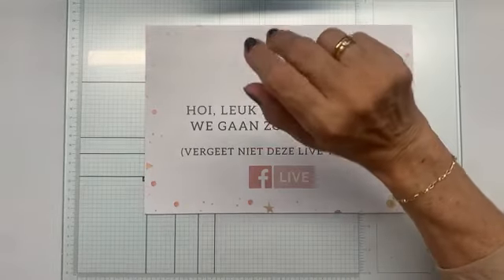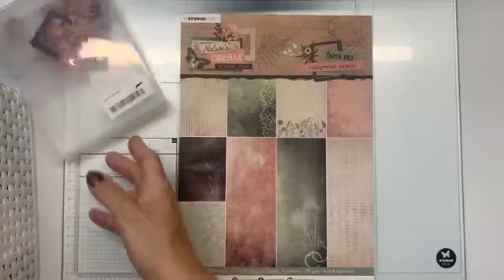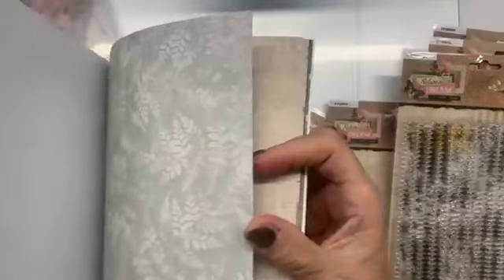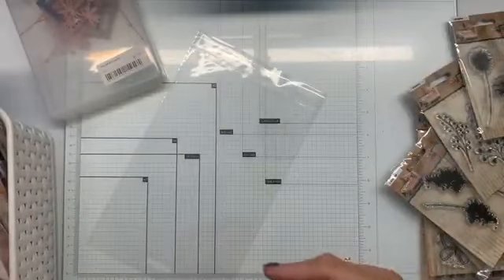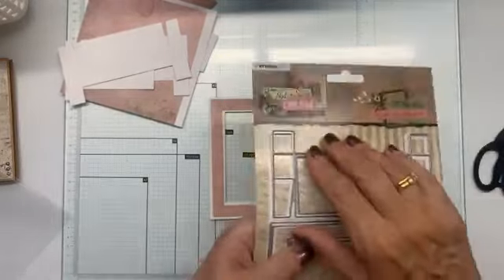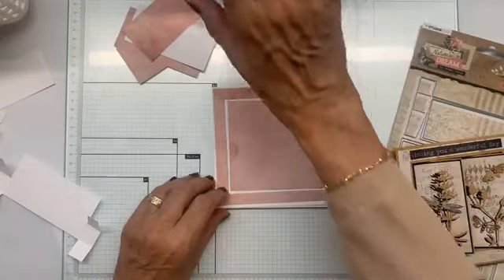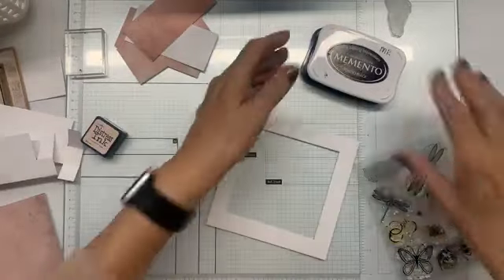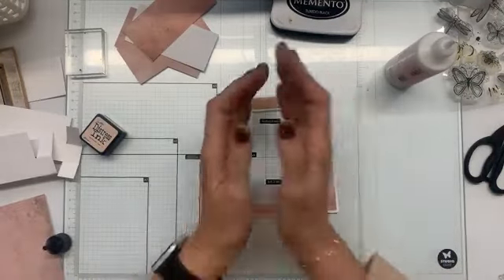Festijn Nature's Dream - Workshop Marianne